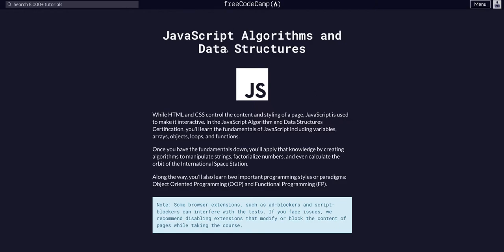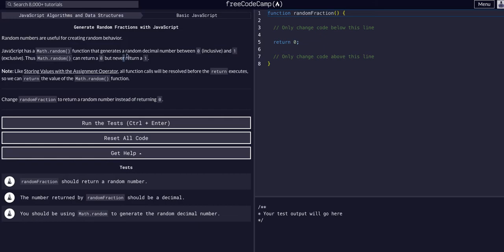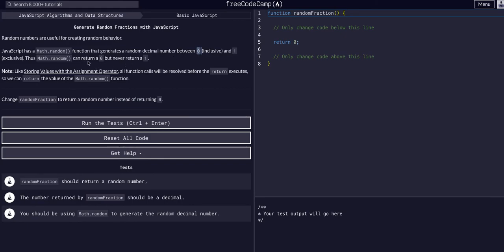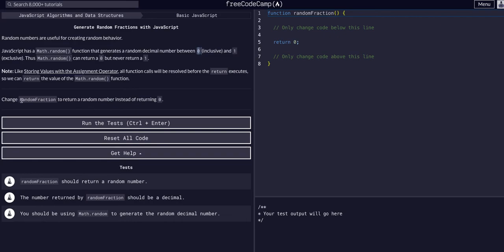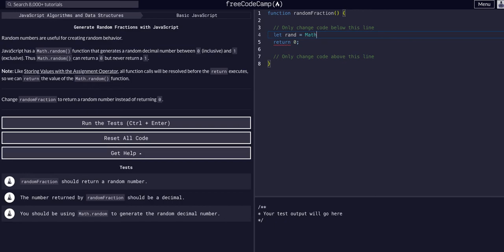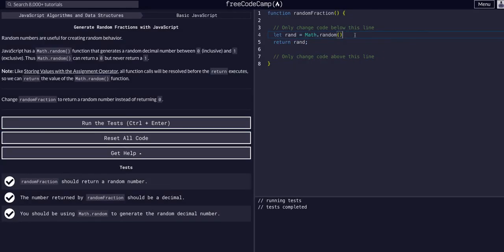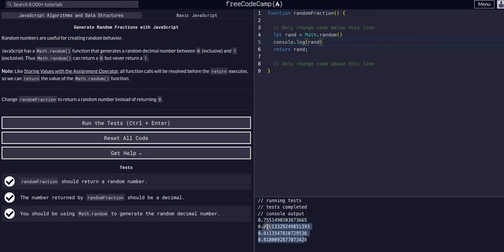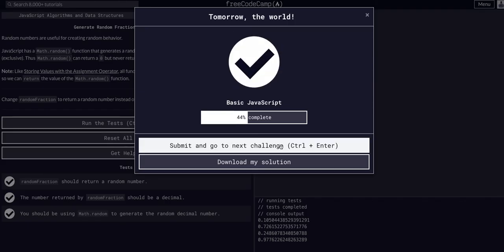Generate Random Fractions with JavaScript - Free Code Camp Help - Basic Javascript - Algorithms Data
Generate Random Fractions with JavaScript Challenge